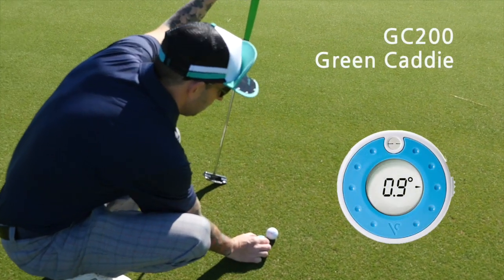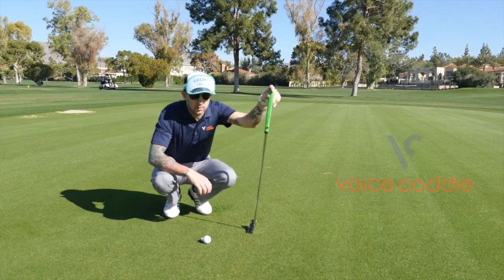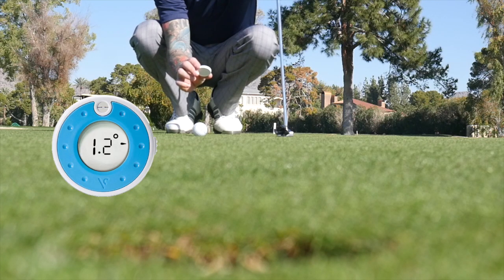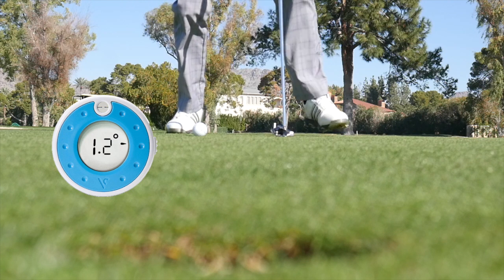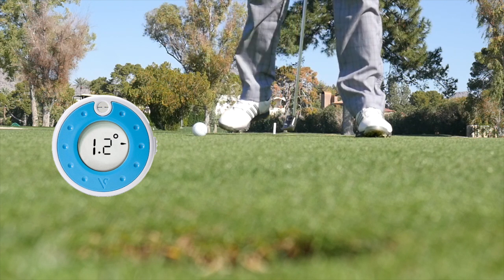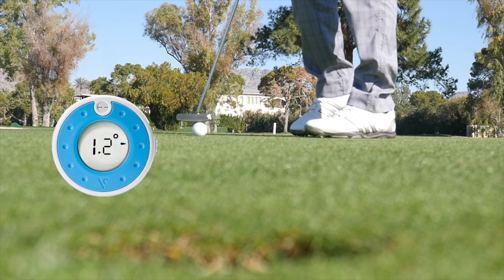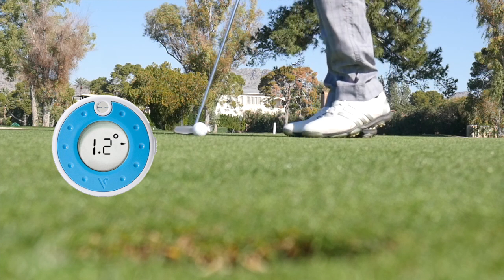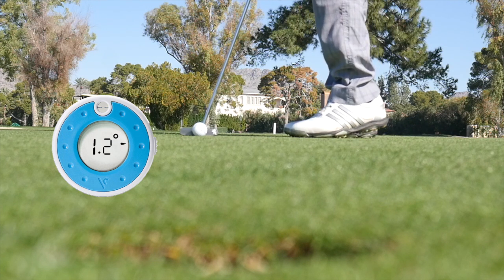GC200 Green Caddie Pocket green reader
Measures the distance to the hole ,displays the angle of the slope  and automatically alternates between angle and distance mode.